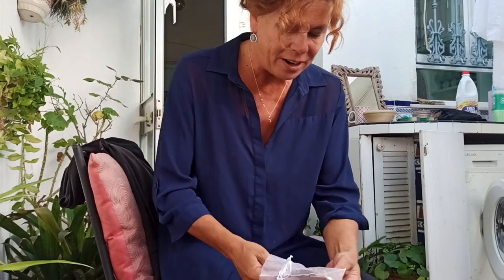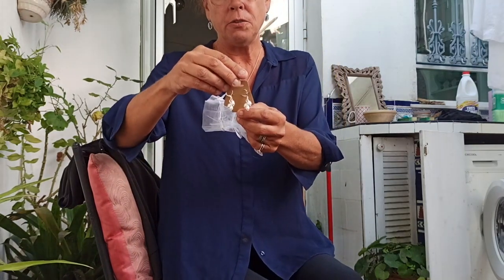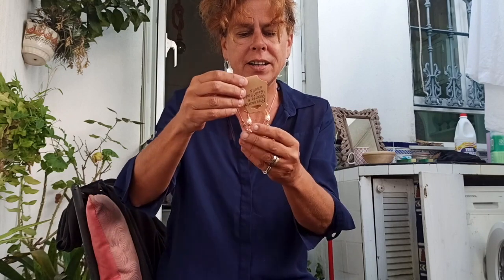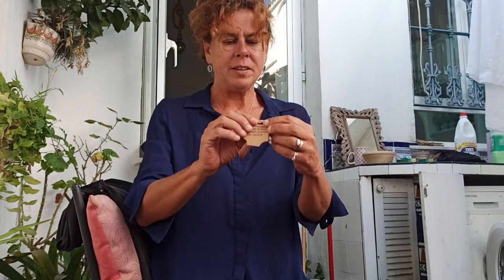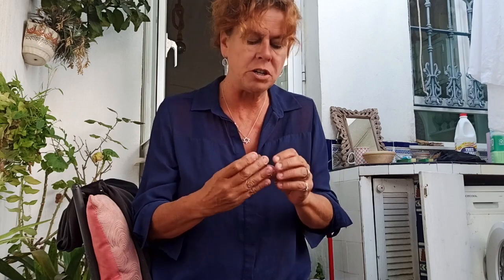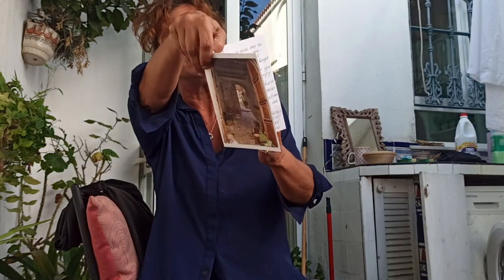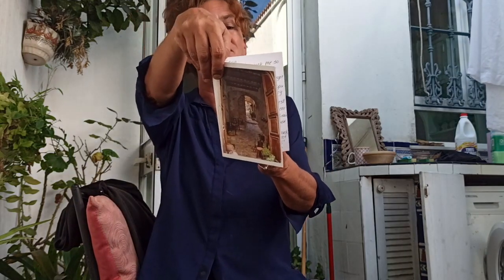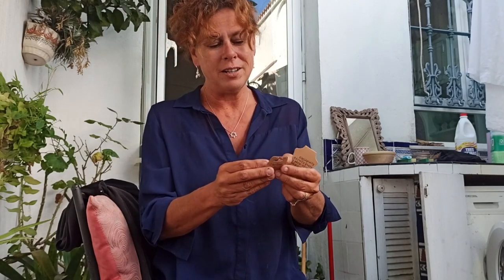Big Thank You to Terra.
Big thank you to Terra for the amazing ear rings.